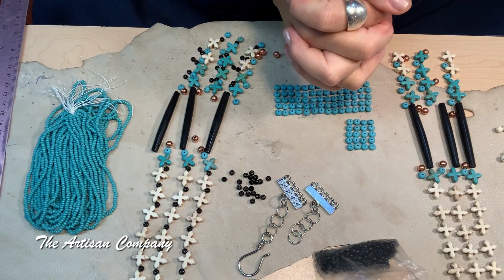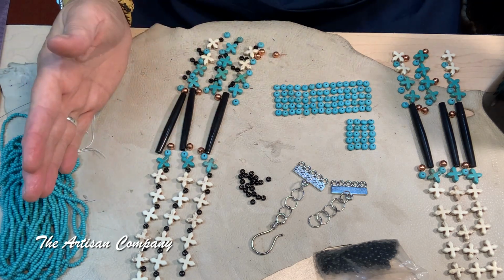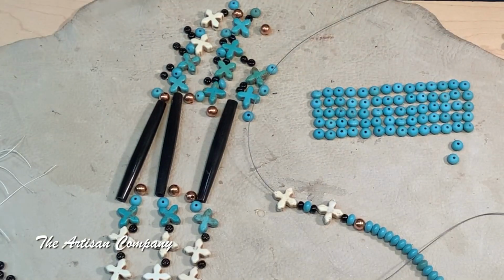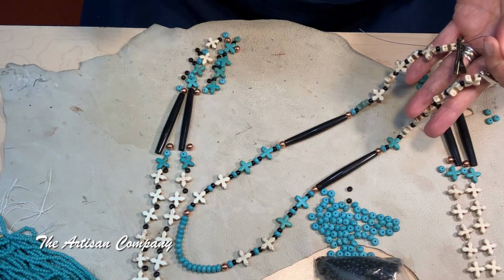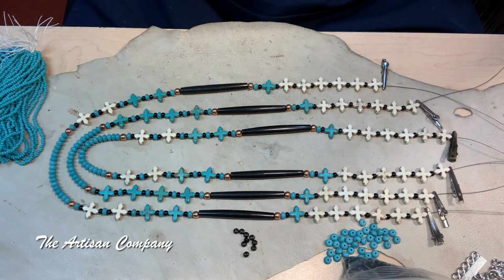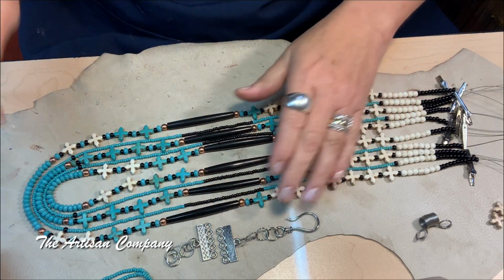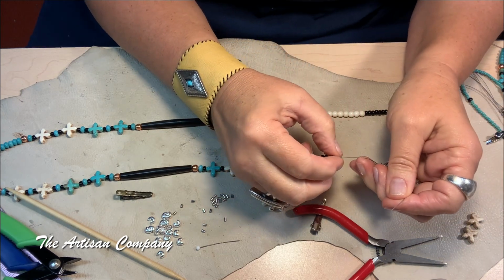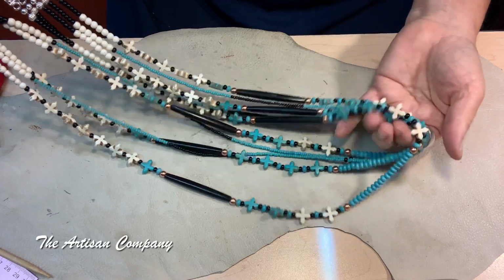5 STRAND MAGNESITE CROSS NECKLACE! Create Stunning Beaded Jewelry Designs!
Thanks for supporting my channel...

This is a statement piece not for the timid! Magnesite stone is such a versatile and affordable for uses in a variety of jewelry. The combination of crosses and black bone give it a cross-over feel.

Welcome to the ultimate guide on how to make jewelry that's as unique as you are! Whether you're a beginner looking to explore the world of beaded jewelry or an experienced crafter searching for fresh inspiration, you've come to the right place.

🌟 Here's what you'll learn:

1. Beaded Jewelry Basics: Discover the essential tools, materials, and techniques needed to kickstart your jewelry-making journey.
2. Designing Beaded Jewelry: Unlock the secrets of creating stunning, one-of-a-kind designs that reflect your personal style.
3. Color Coordination Mastery: Learn how to choose the perfect color combinations to make your jewelry pop and express your unique taste.
4. Earrings that Dazzle: Explore various earring styles, from elegant studs to playful dangles, and master the art of crafting them from scratch.
5. Necklaces to Adore: Create exquisite necklaces that steal the spotlight, featuring intricate beadwork and eye-catching pendants.
6. Bracelets with Flair: Design bracelets that add a touch of elegance to your wrist, with techniques that make them fit just right.
7. Southwest Chokers: Dive into the distinctive world of Southwest jewelry, and craft authentic chokers inspired by the rich culture and traditions.
8. Statement Pieces: Elevate your jewelry-making skills by crafting stunning statement pieces that turn heads and spark conversations.

Join us on this creative journey and unlock your full potential as a jewelry designer. Whether you're aiming to create jewelry for personal use, as gifts for loved ones, or even to start your own business, this video has you covered.

Get ready to make jewelry that truly tells your story and captivates the world! 📿💎✨